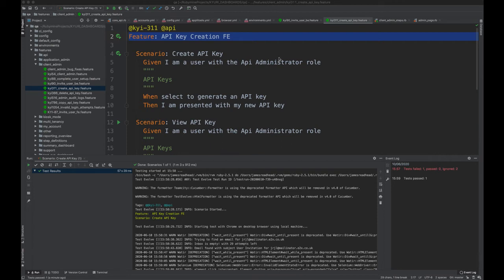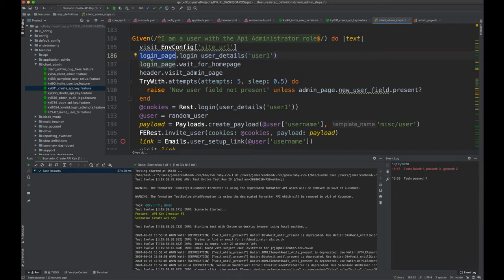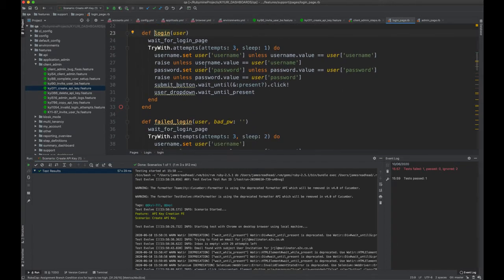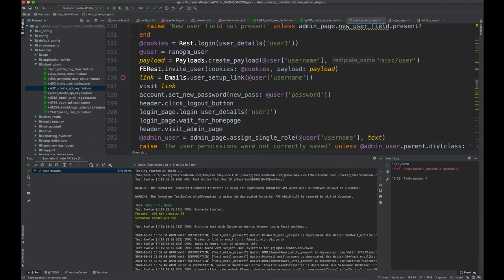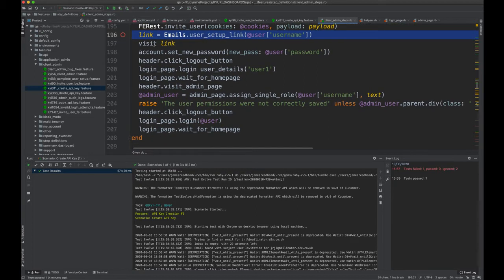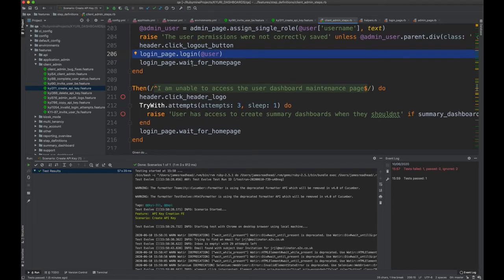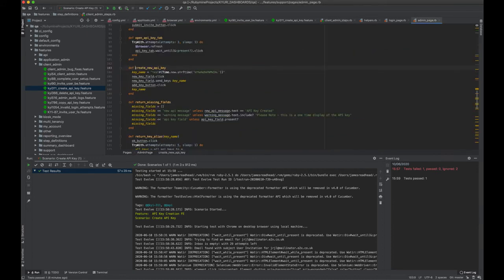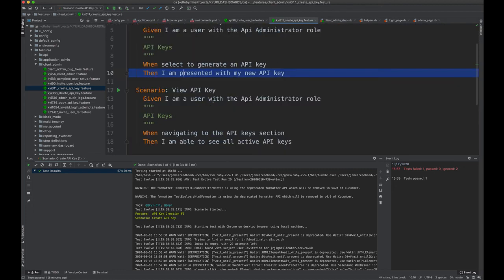Working with the BDD, Cucumber and the Page Object Model - The Middle Layer - Step Definitions